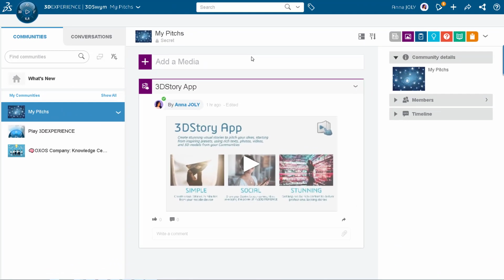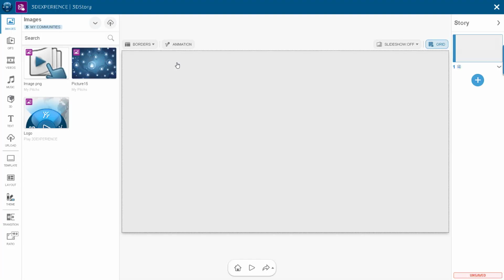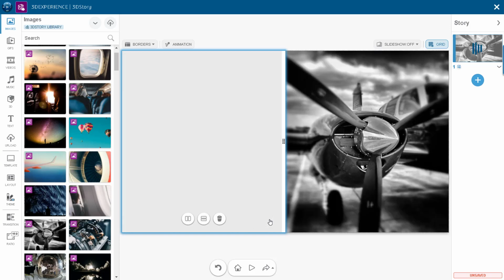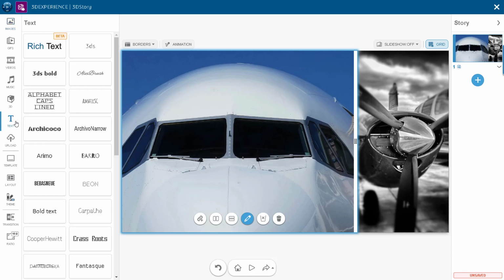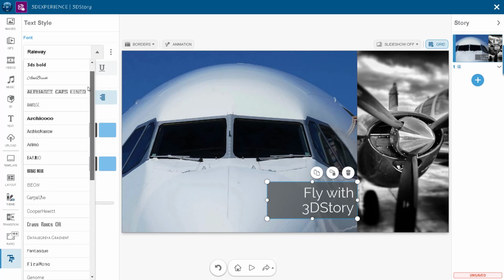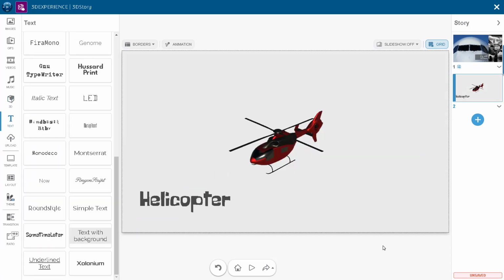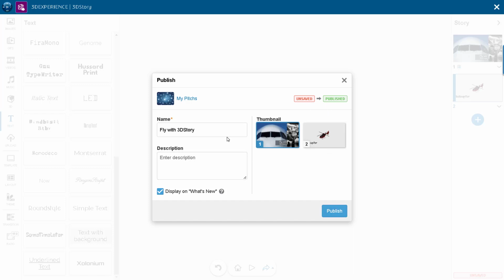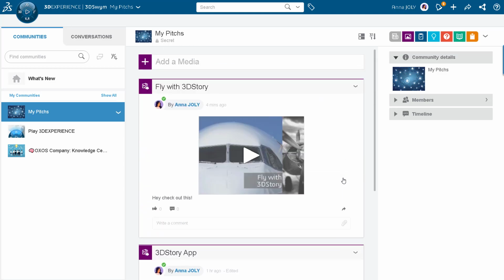Tips & Tricks | Introduction to 3DStory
Learn how to create stunning support to showcase your pitch thanks to this introduction to 3DStory.